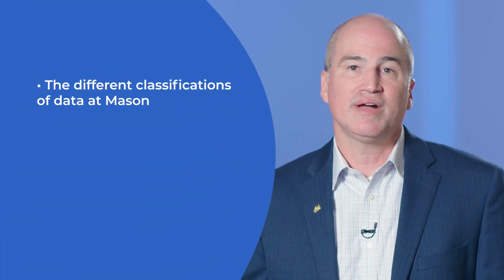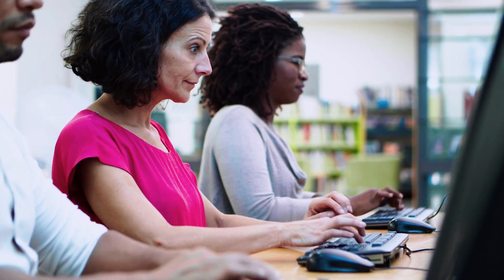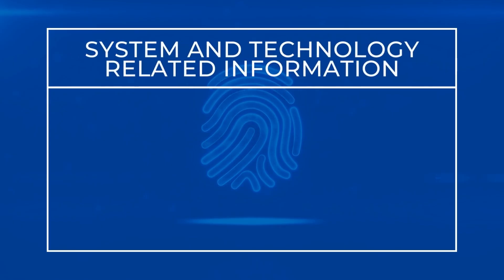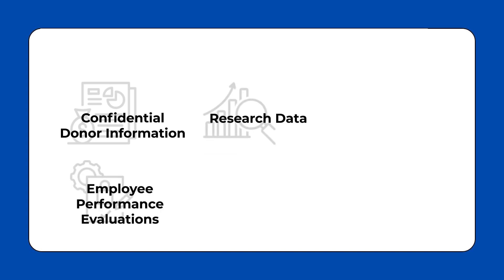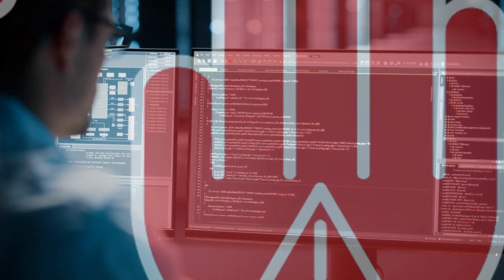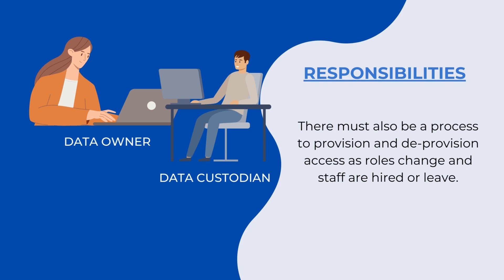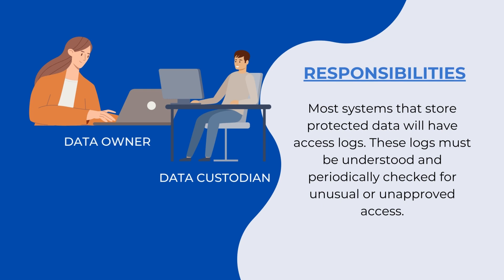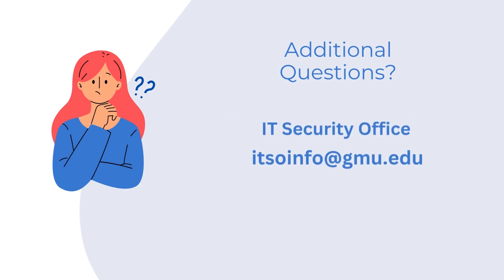Highly Sensitive Data Training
In this video, we'll cover the different classifications of data, the necessary protections, and your role and responsibilities in handling this data securely.

Students, parents, researchers, faculty, and staff trust us with their valuable information, and it's our responsibility to ensure the security and privacy of the data we handle.